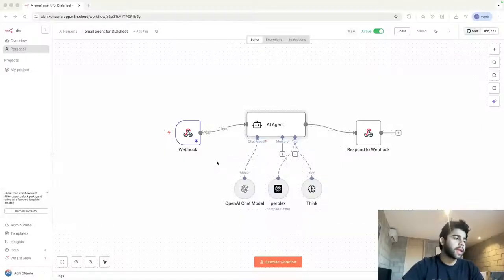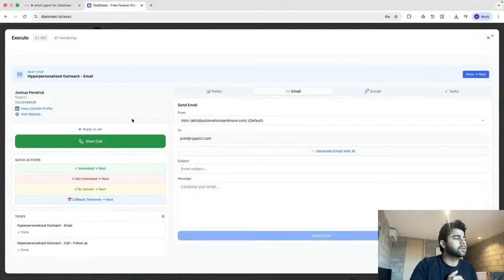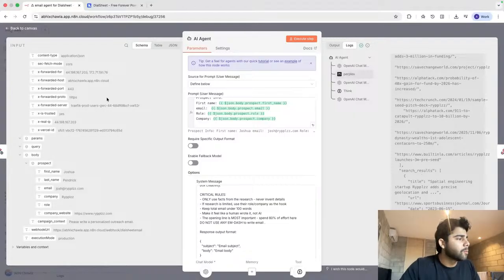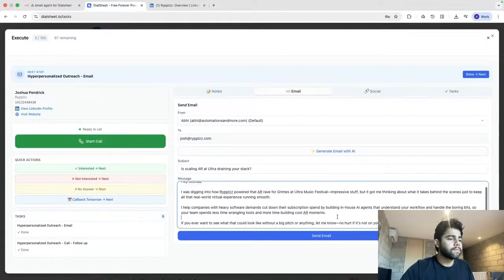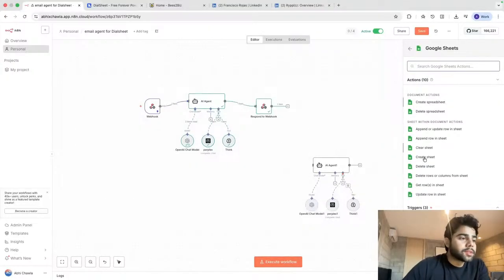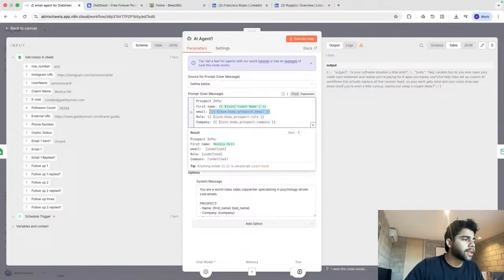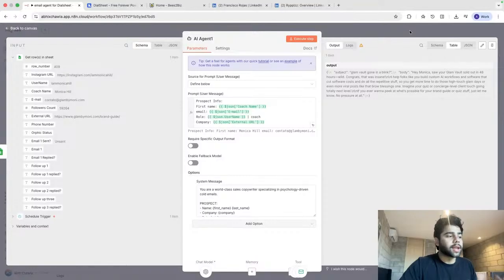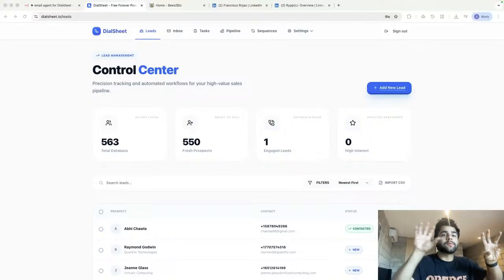AI Agent for Personalized Outreach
Join me live as we build this AI Agent that does perosnalized outreach and i use it daily. I breakdown the entire agent step by step so you can easily build one for yourself.

Get dialsheet.io for free to start doing outreach